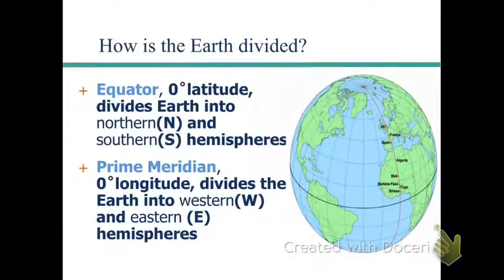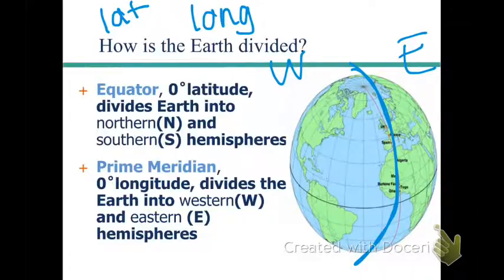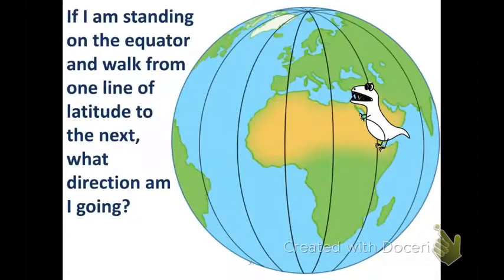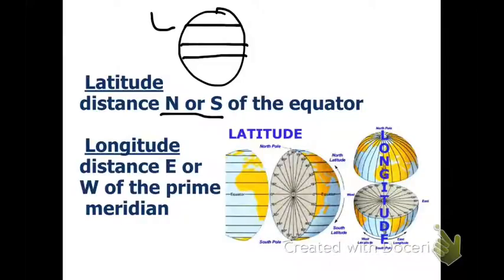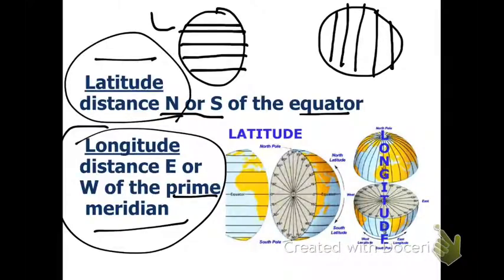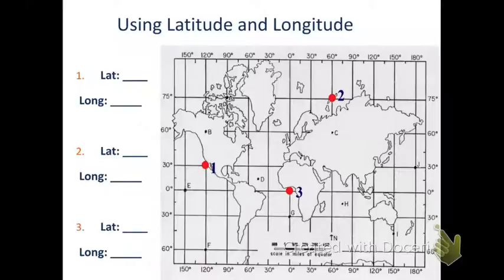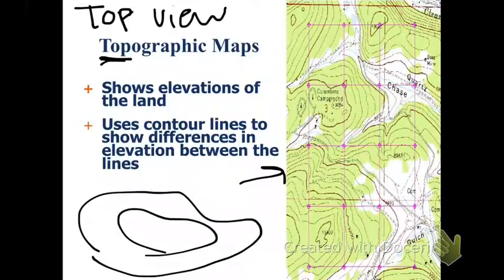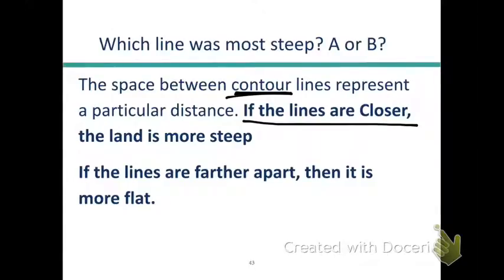Copy of unit 1 part 4